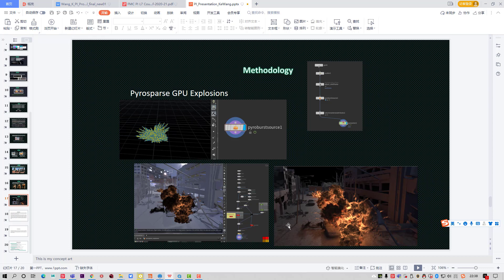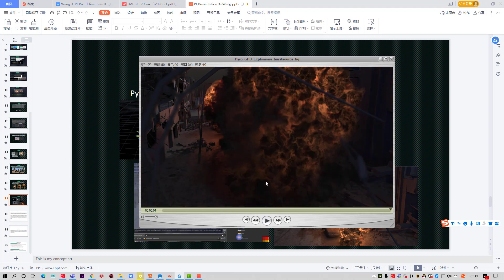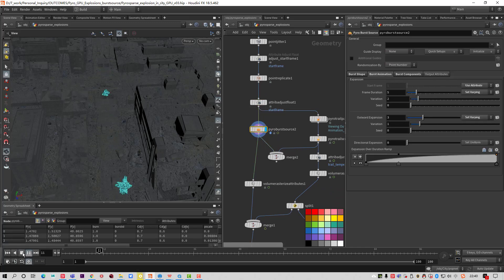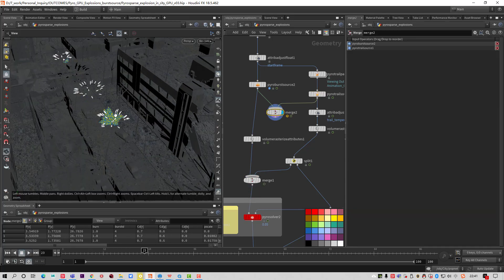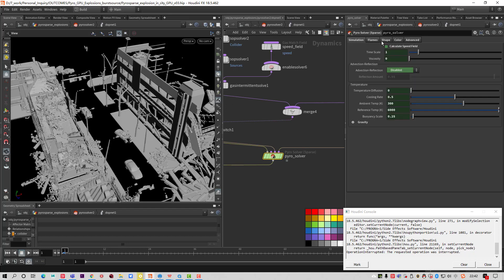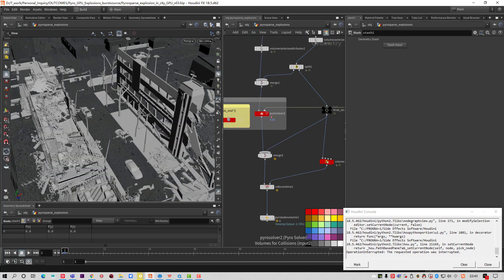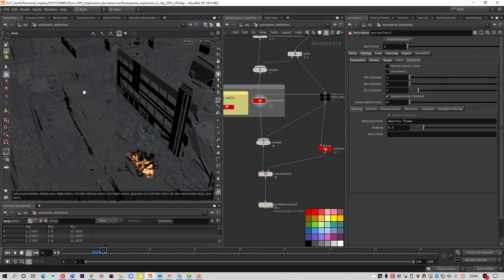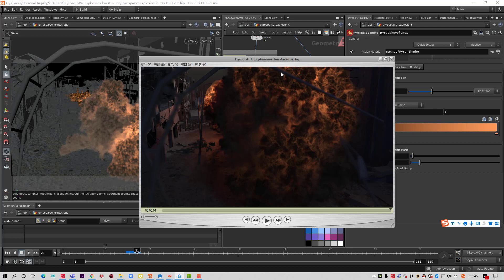pyrosolver H18 5 explosion VFXbreakdown